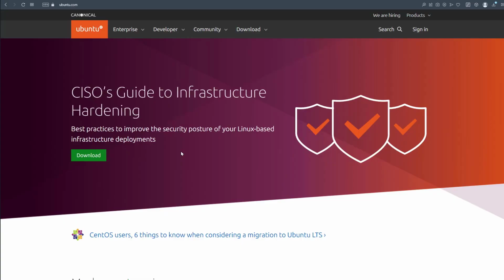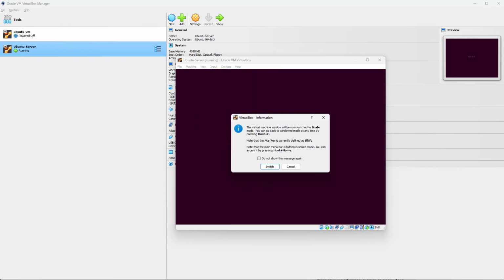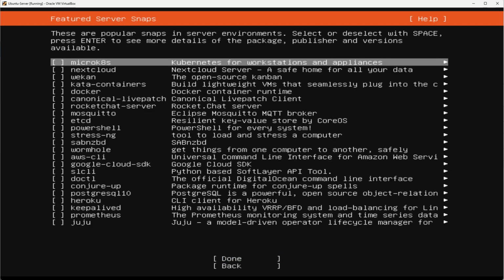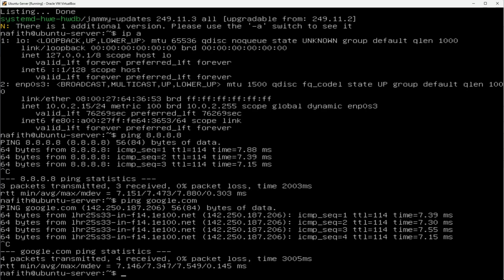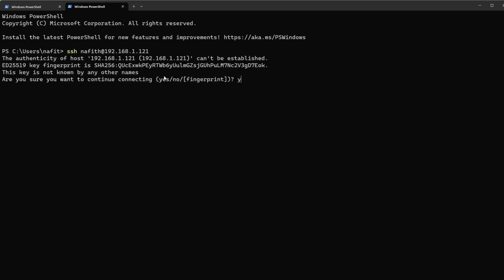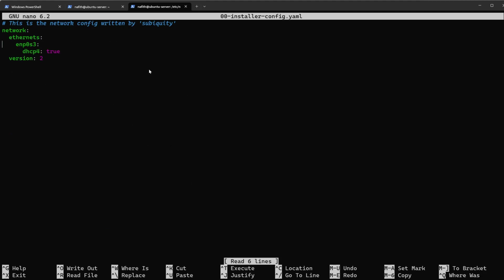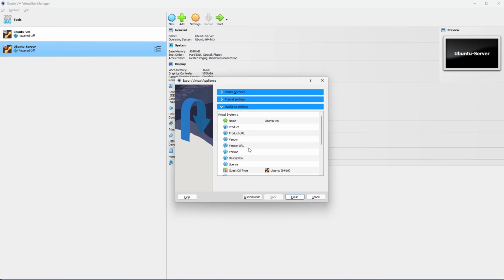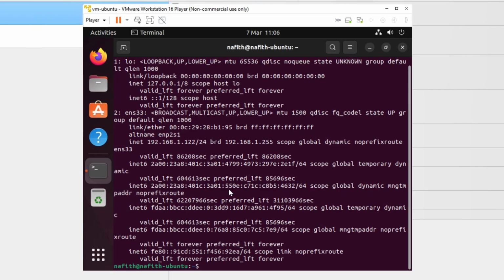Ubuntu Server on VBOX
In this video I explain how to install Ubuntu Server on VBoX virtualization tool. I also explain how the IP address is assigned and how to change the behavior of the LAN adapter. Furthermore this shows you how to export and import ova file ti VMWare player